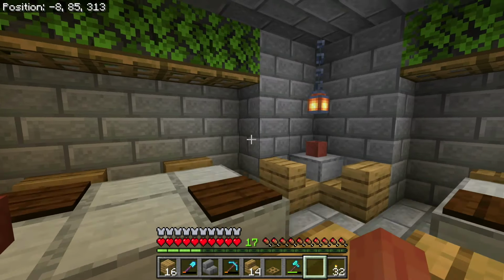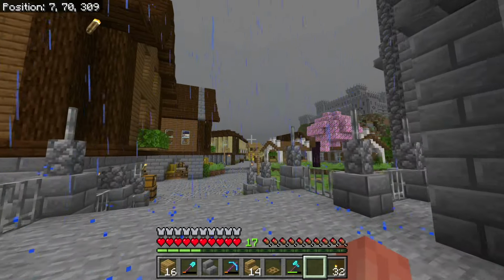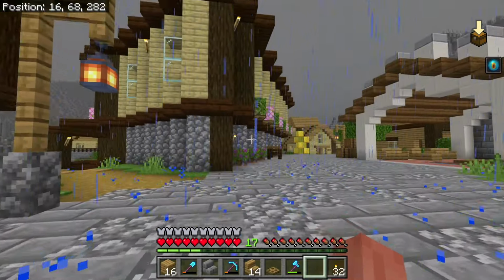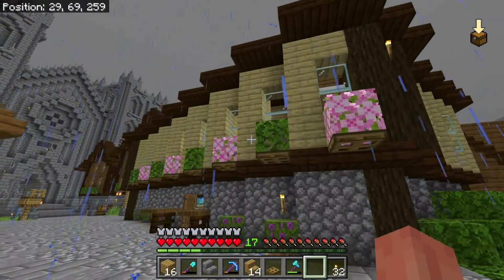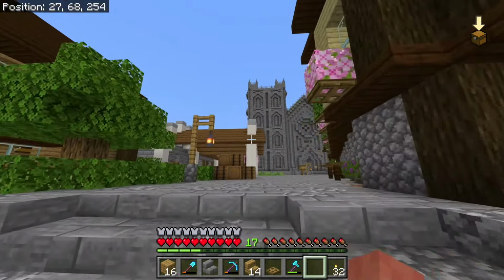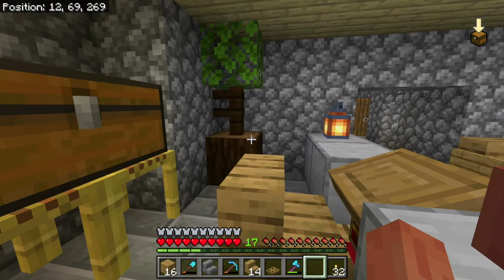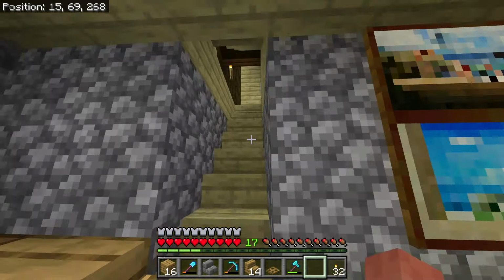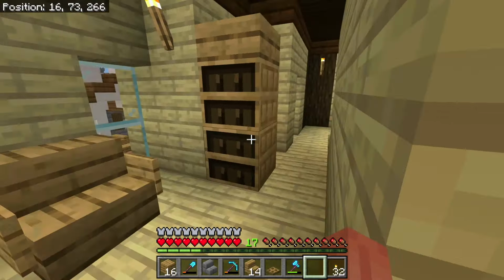Minecraft Survival World Update #20 (Best View Inn Town)